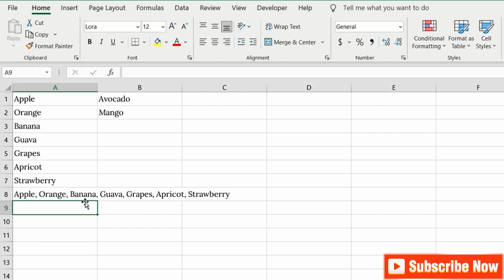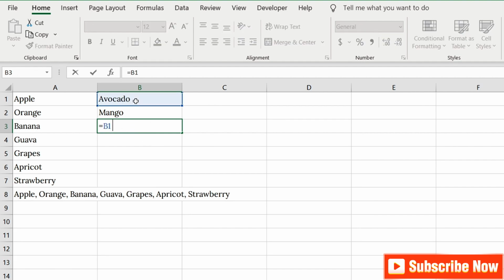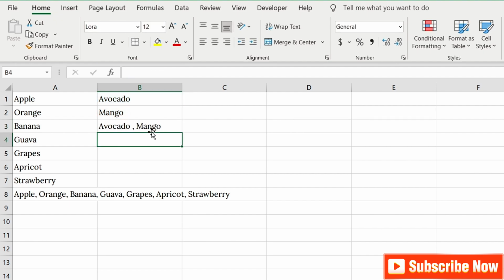Combine Text in Excel Instantly – Step by Step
How to TEXTJOIN in Excel: Combine Data Like a Pro!

In this video, you'll learn how to use the powerful TEXTJOIN function in Excel to quickly and efficiently combine data from multiple cells. Whether you're dealing with large datasets or just want to simplify text concatenation, this function will save you time and effort. Watch now and become a pro at merging text in Excel!

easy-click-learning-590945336